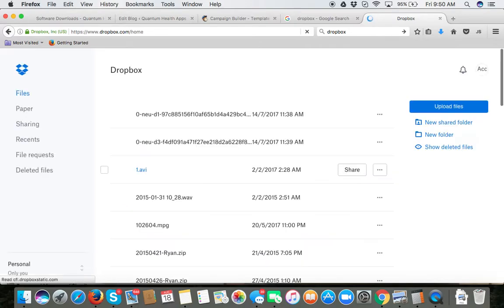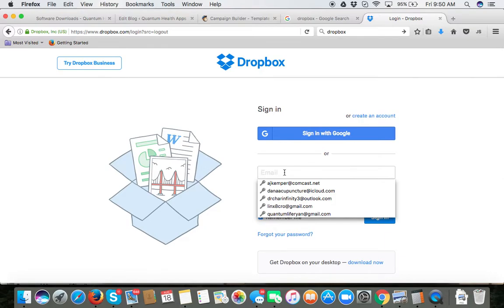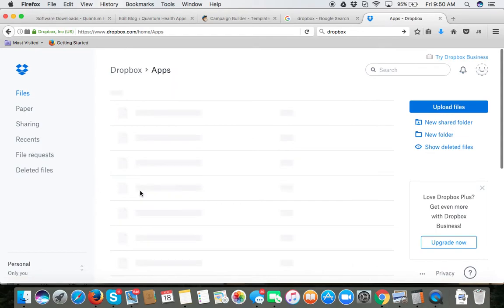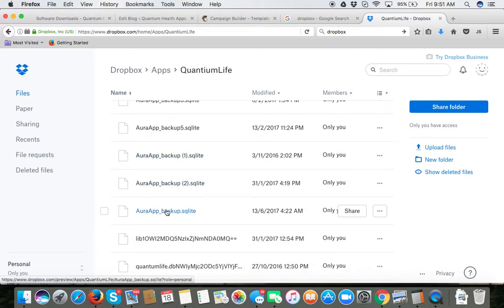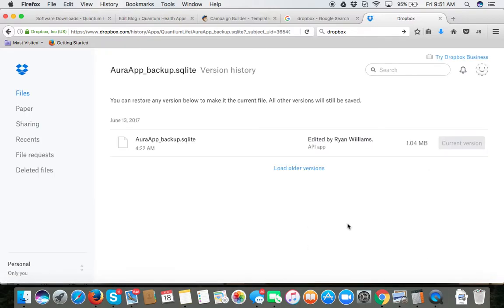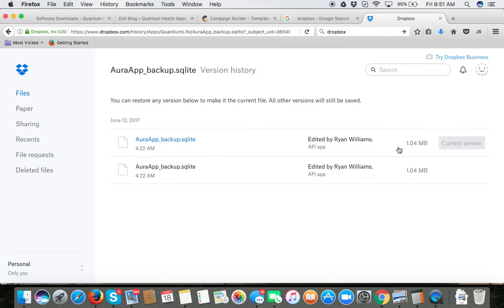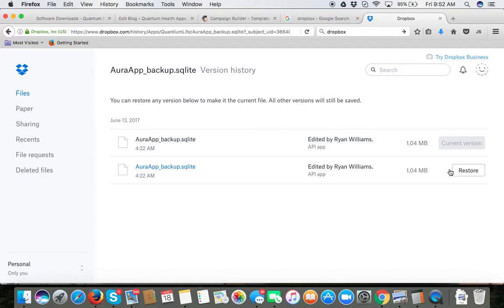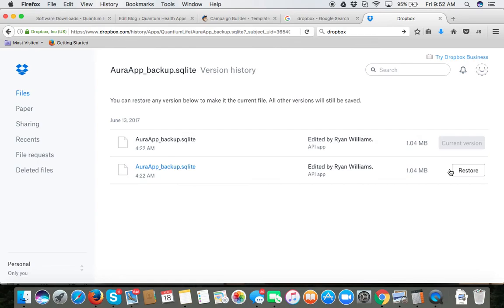Dropbox Version Restore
How to restore a previous version of your iLife/iNfinity records via Dropbox